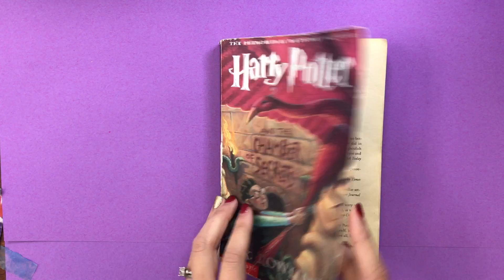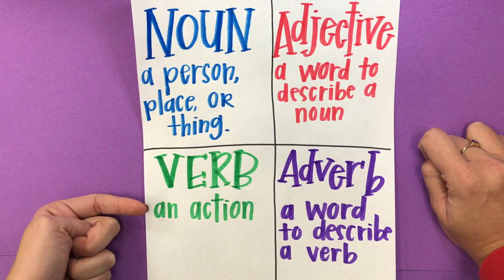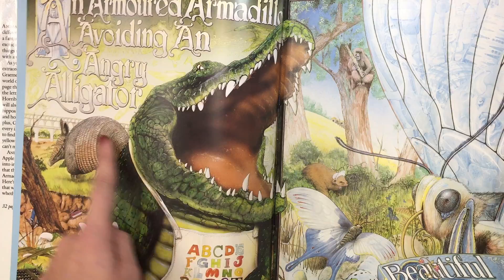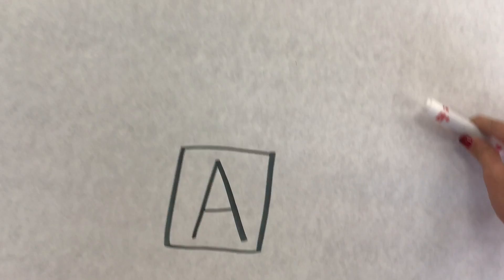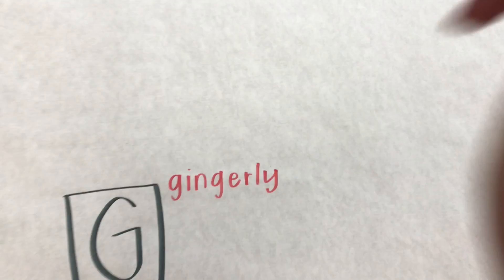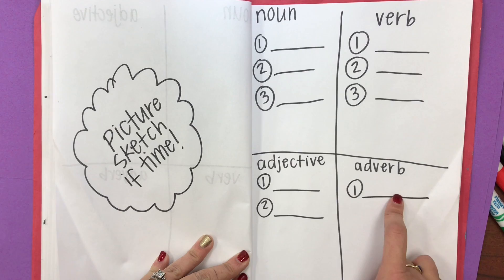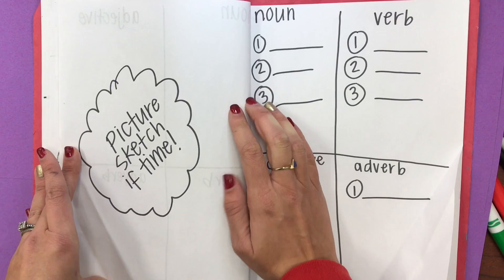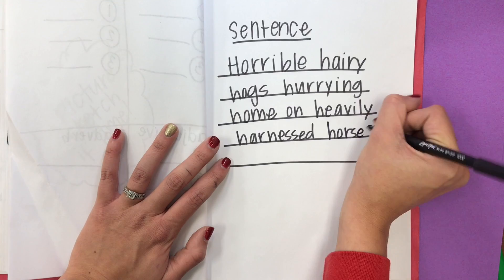Book Making Week 1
Sonora artists are learning about ALLITERATION to create a sentence that will later be made into a painting, and put into a class book.